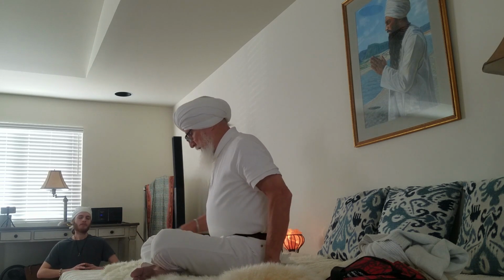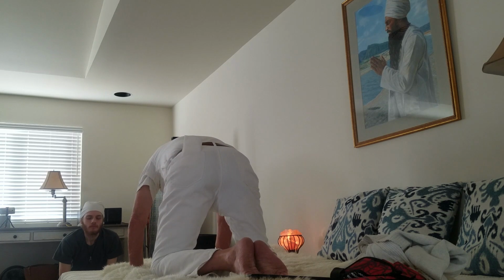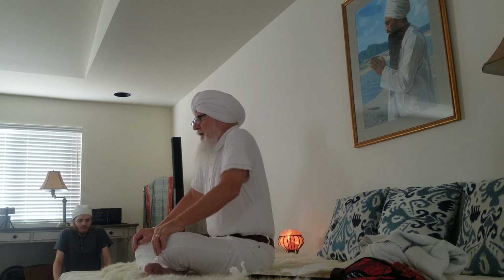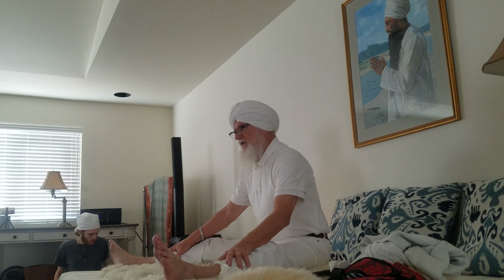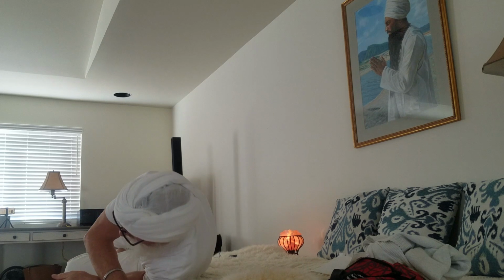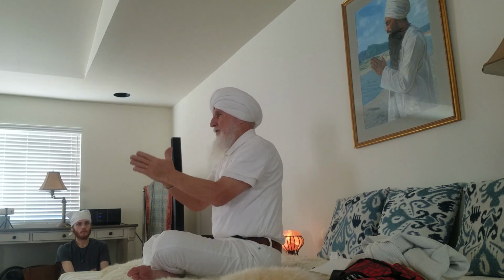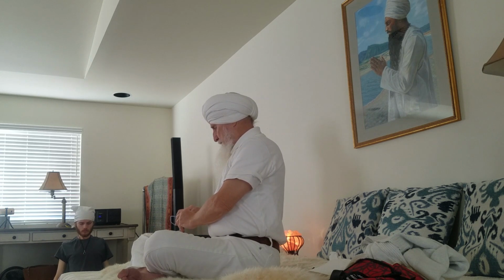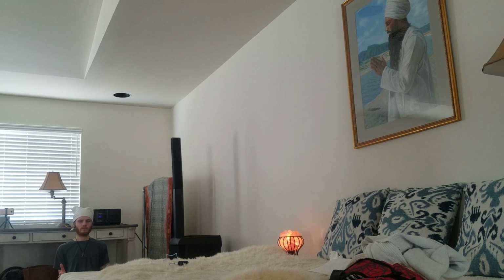Kundalini Yoga #43 - Chatachya Kriya to relax, feel good and happy - Adi Singh - Jan. 19, 2020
In today's class we do the Chatachya Kriya to relax, feel good and happy.